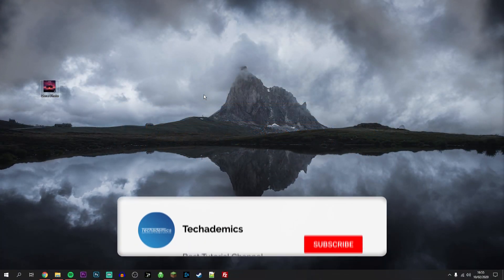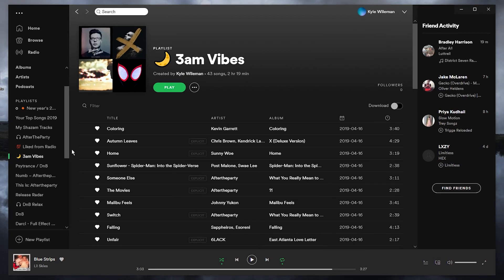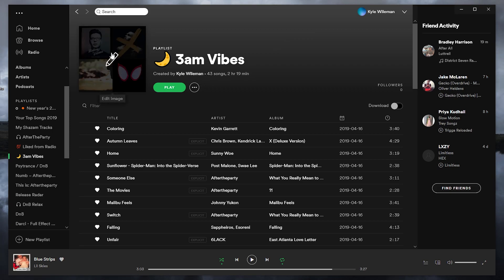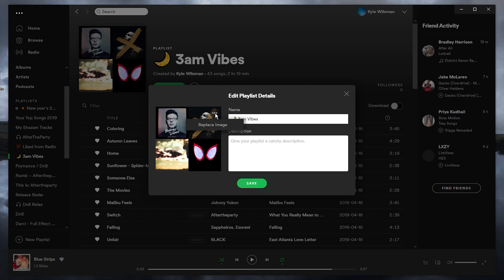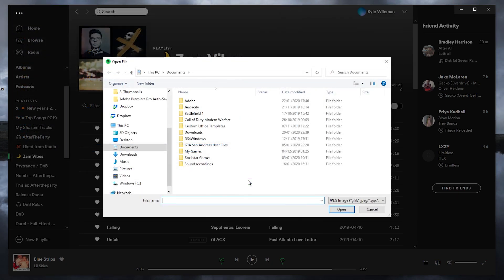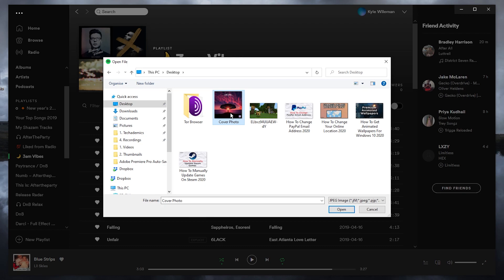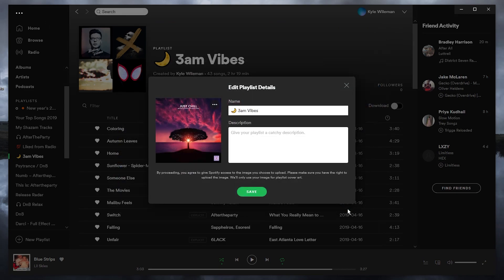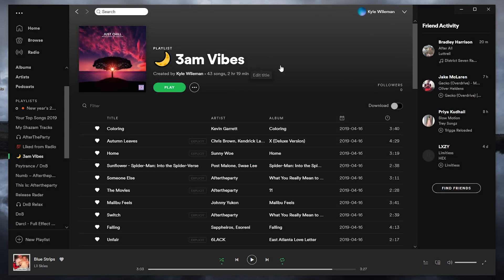How To: Change Spotify Playlist Cover - (Quick & Easy)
Today, you will learn how to change Spotify playlist cover. Changing your Spotify playlist cover or picture is very simple and easy to do. You can do this within the Spotify App on your PC or mobile phone.